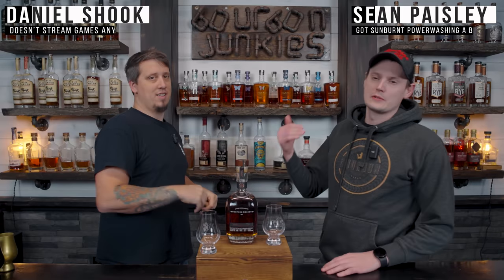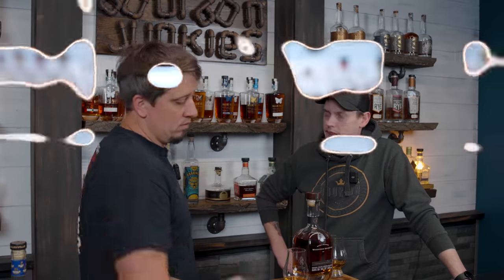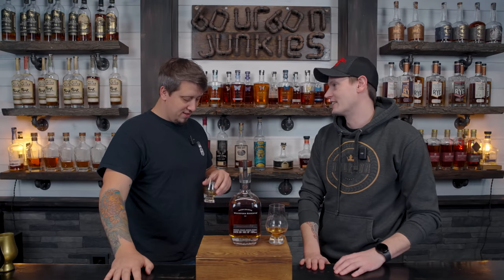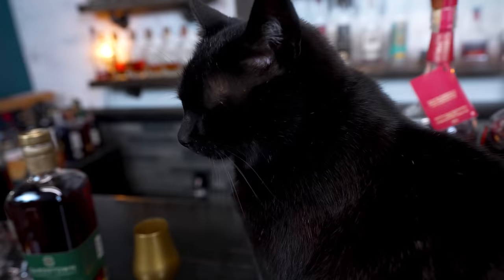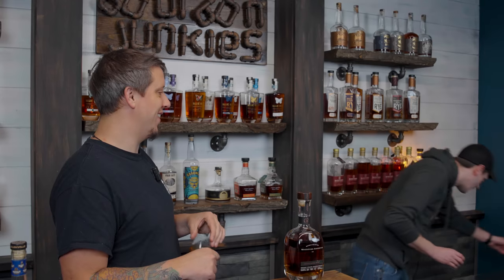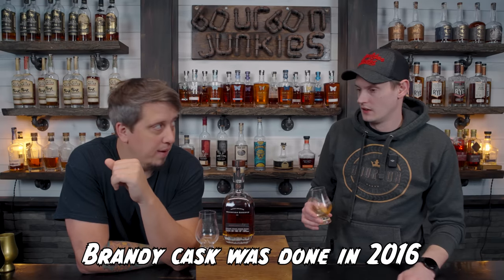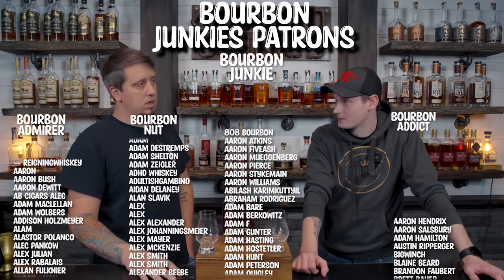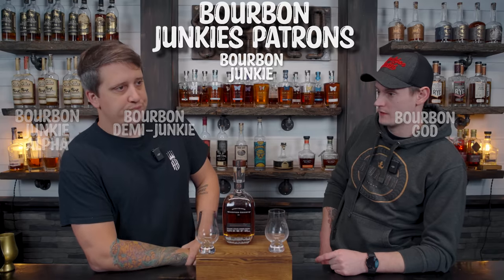The Best Woodford Reserve Bourbon Ever? Woodford Reserve Historic Entry Proof Review!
With the last couple Woodford Reserve Master's Collection bourbons being what we consider "sub par" we were hesitant to even try and get the historic entry proof bourbon from Woodford Reserve. With the help of some friends who donated this bottle to us we get to see how this year's release comes out. Is it amazing or another flop?